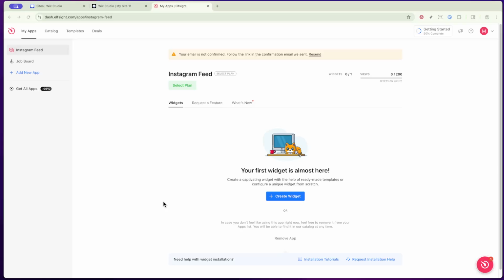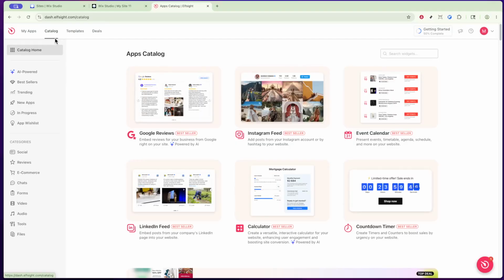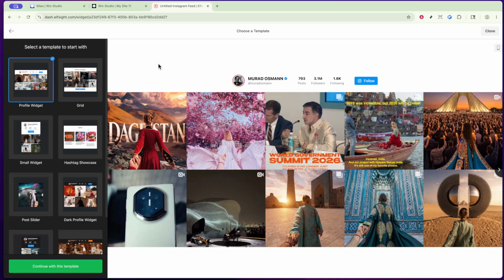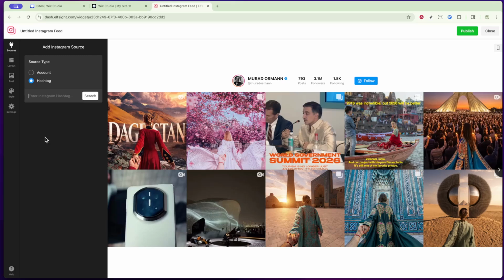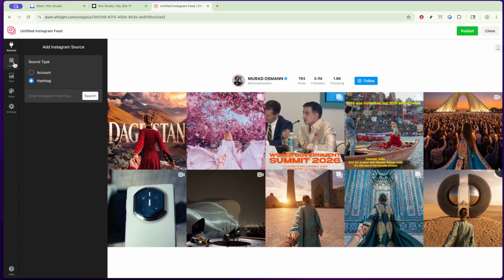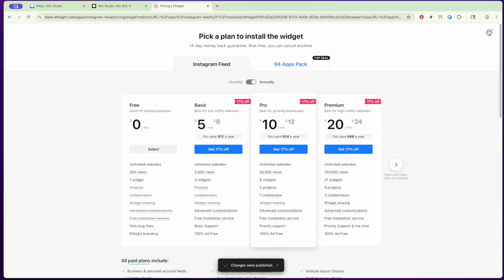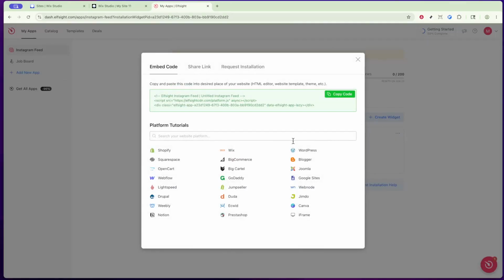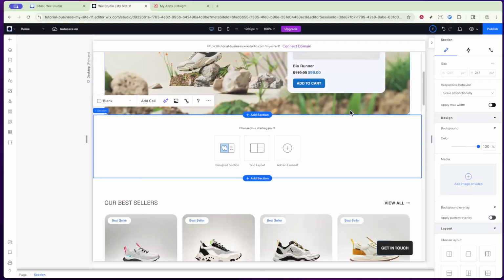How to Add Instagram Feed in Wix Studio (Step-By-Step) [2026 guide]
00:00 Introduction
00:27 Accessing Elfsight Website
00:45 Finding the Instagram Widget
01:02 Choosing a Template
01:21 Customizing the Widget
01:56 Adjusting Layout and Filters
02:17 Publishing and Getting Embed Code
02:35 Embedding Code in Wix Studio
02:57 Finalizing and Going Live
03:13 Conclusion and Call to Action